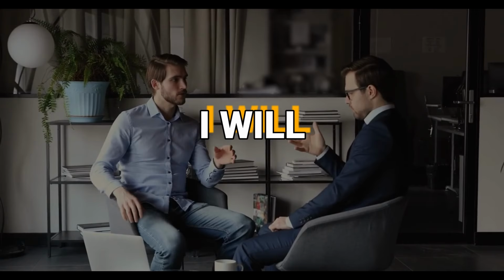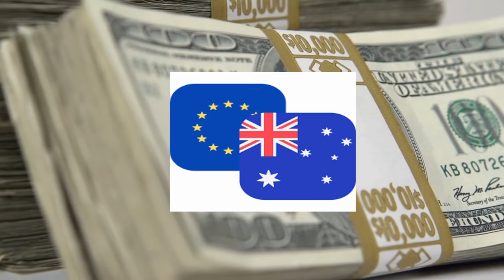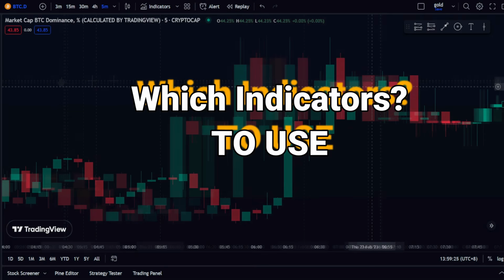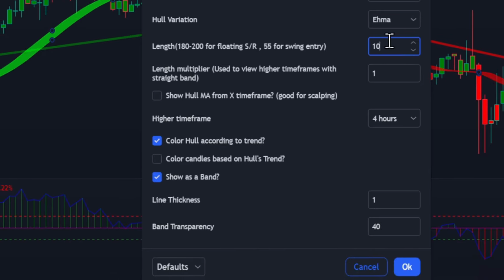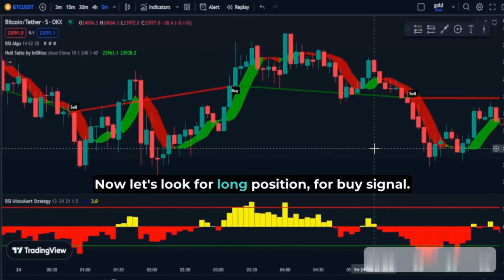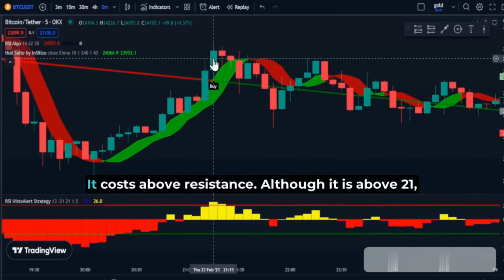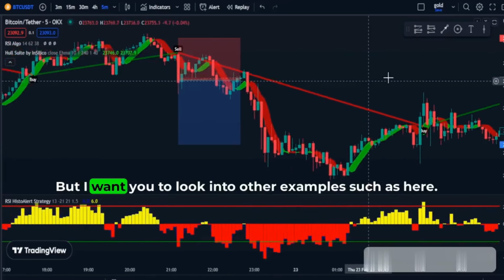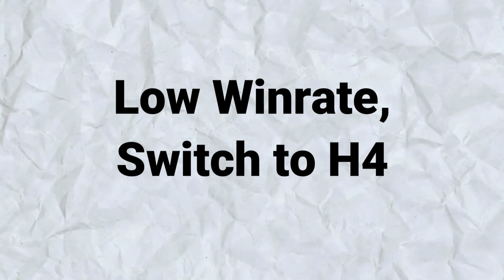The MOST Accurate Buy Sell Signal Indicator in TradingView - 100% Profitable in Intraday Trading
This video is related to Scalping Trading Strategy, Nifty50, TradingView, Trading Strategy, Best TradingView Indicators, Price Action Trading, Best TradingView Indicators for scalping, Scalping Strategy for Crypto

This video throws light on buy sell tradingview indicator strategy, best tradingview indicator, tradingview best indicators, scalping trading strategy, buy sell signal indicator,

A RSI Algo Trader indicator Scalping trading strategy with Hull Suite indicator trading for exit trading strategy. Is this the best free Tradingview indicators for scalping strategy? These indicators can be used on other timeframes such as 3 min and 15 mins, for day trading and swing trading.

The pair shown is Bitcoin on 5 min, 15 min, 4 hour, and daily timeframe. 1 min has low success rate and unsuitable for human scalping strategy. 3 min timeframe. It has low success rate on Nifty50.

Topics covered:
Scalping
forex trading
tradingview indicators
indicator for day trading
best tradingview indicator for day trading
entry and exit strategies in tradingview and day trading
tradingview entry exit
best entry and exit indicator tradingview
entry exit indicator tradingview
best tradingview indicator for forex, crypto, indices, gold and nifty,
tradingview best scalping indicator,
best scalping strategy tradingview
best scalping indicator for trading
best indicator for intraday trading
buy sell signal indicator tradingview, mt4
forex tradingview indicators
forex tradingview strategy
best tradingview indicator and strategy
tradingview best indicators
tradingview best indicators banknifty
tradingview best indicators hindi,
tradingview best buy sell indicator
tradingview best indicators for options, crypto, indices, forex and commodities
tradingview best paid indicators
tradingview best free indicators for day trading, swing trading, scalping
best indicator strategy for intraday, swing trade, scalping and trading
how to day trade, day trade like a pro
best tradingview indicator for forex, crypto, indices and bitcoin scalping
best tradingview buy sell indicator, 1min, 3 min, 5 min and 15min scalping trading
Crypto, forex, indices, banknifty scalping strategies
1 min, 5 min, 15min forex trading strategy
best 5 min scalping strategy

scalping crypto
crypto scalping
15 min scalping

new trading strategy tradingview
new tradingview indicators
tradingview new indicators 2023
Price Action,
TradingView,